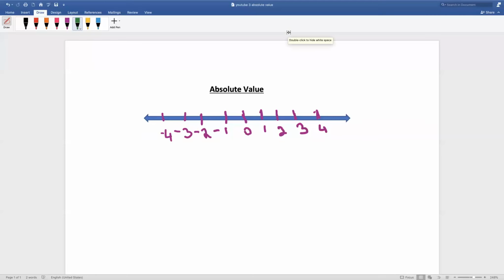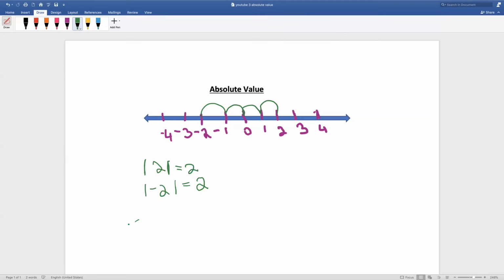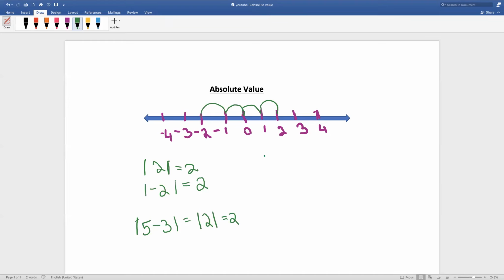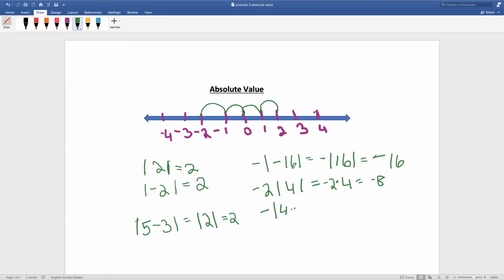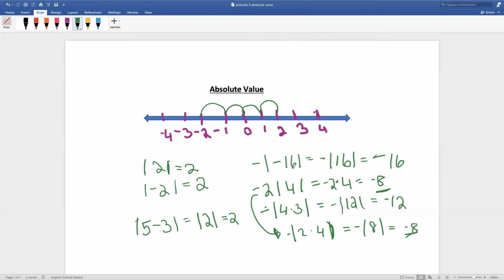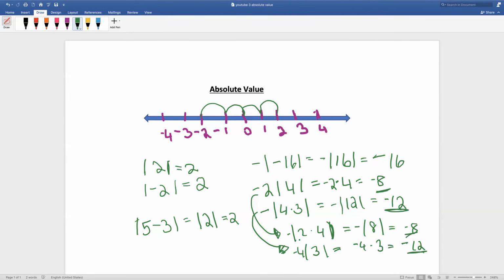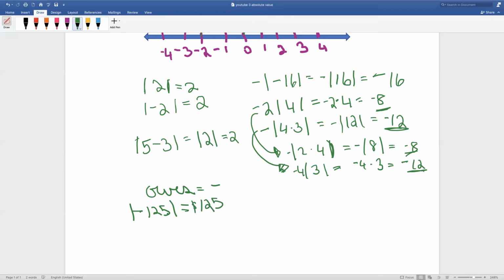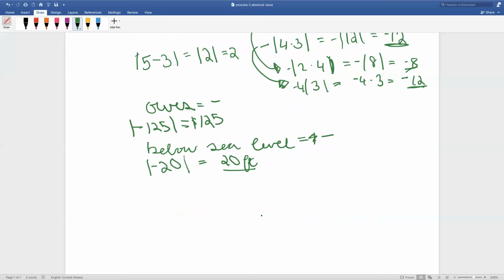Absolute Value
Math concept: Part 3 - Absolute Value